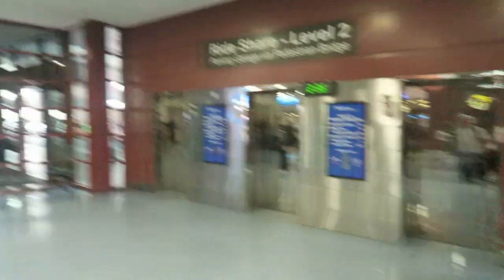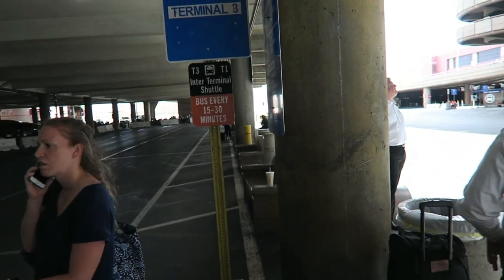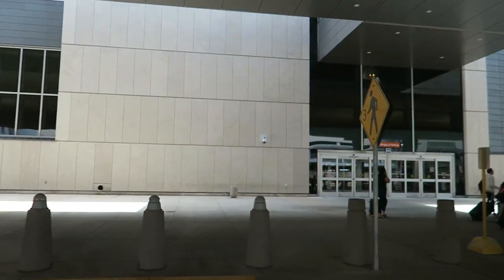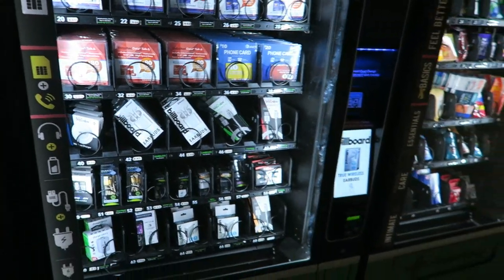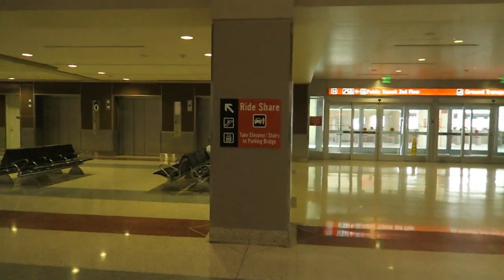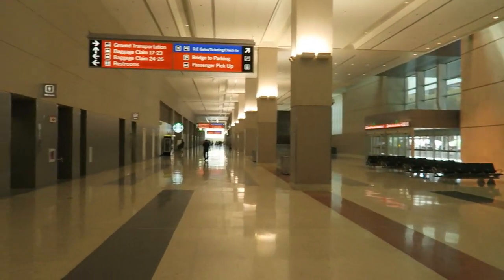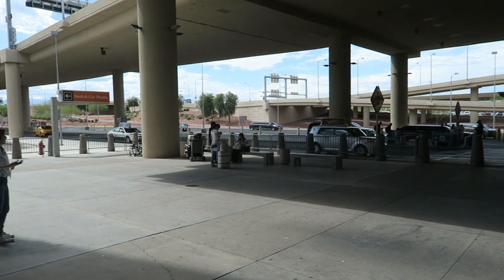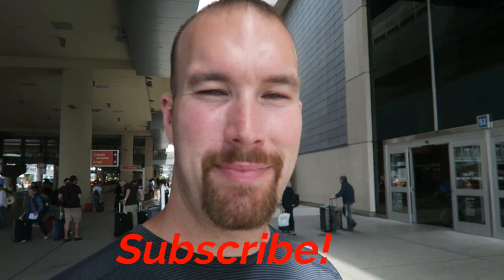Riding Las Vegas Airport Shuttle Terminal 1 to Terminal 3 (Walking Vlog)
Let's do business together! What a great way to reach a solid responsive audience of people who love Las Vegas.

📦Mailtime Address
8020 S. Rainbow Blvd. #100-228